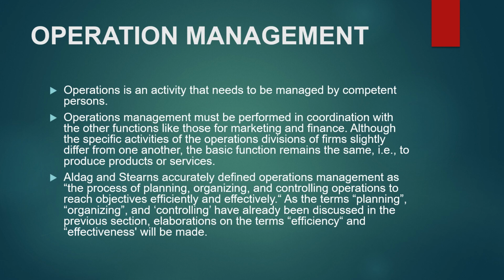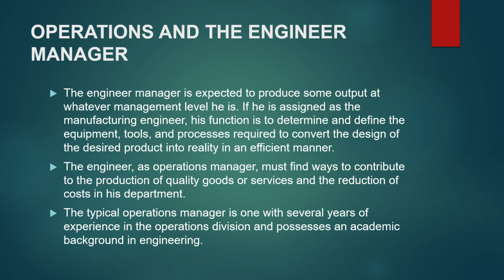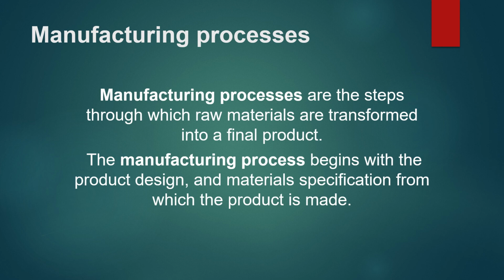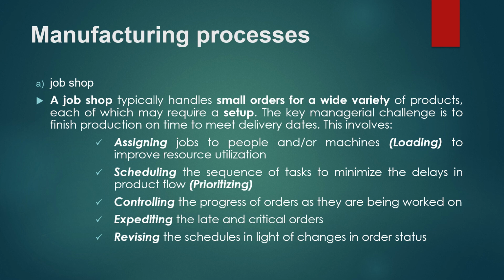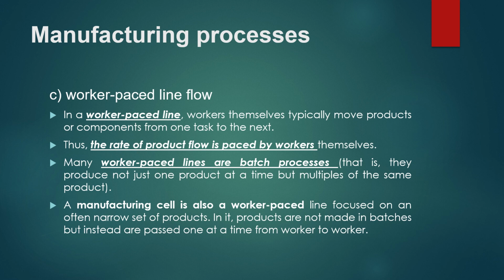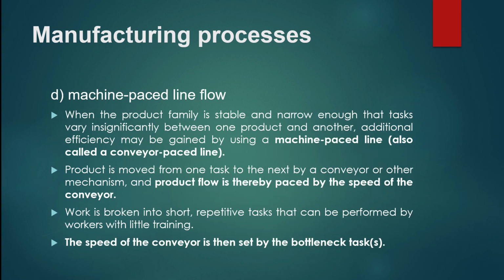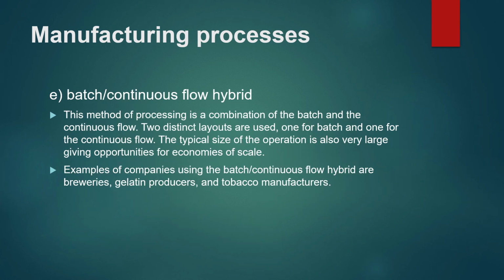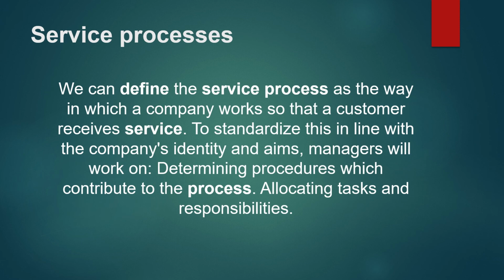OPERATION MANAGEMENT/OPERATIONS AND THE ENGINEER MANAGER/TRANSFORMATION PROCESS